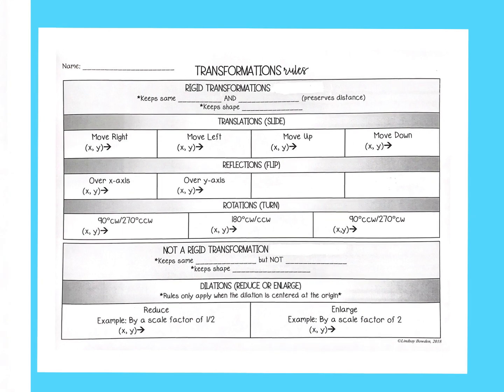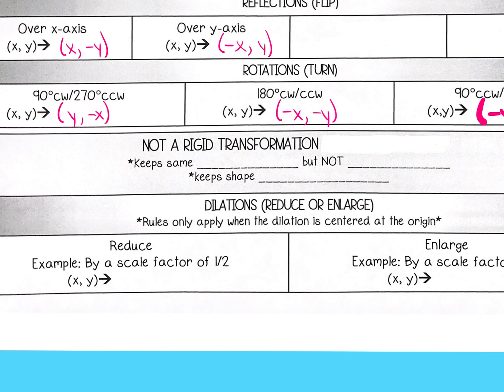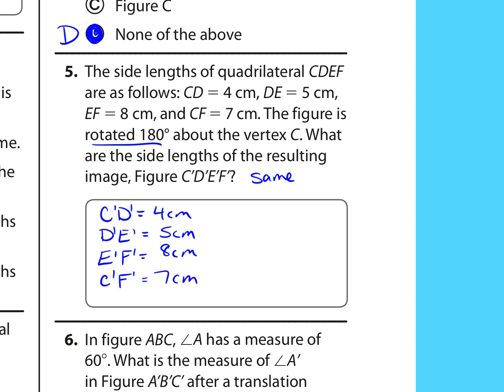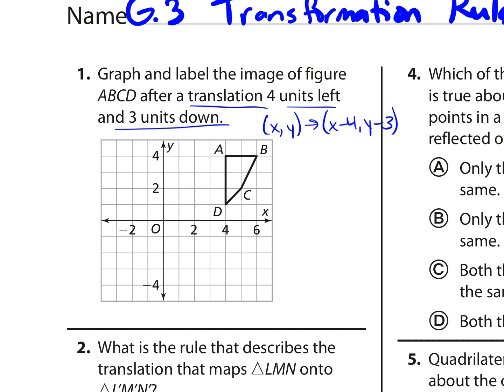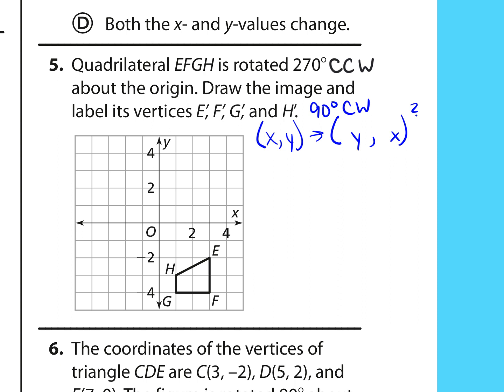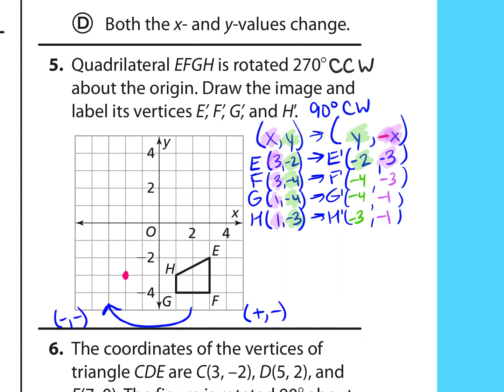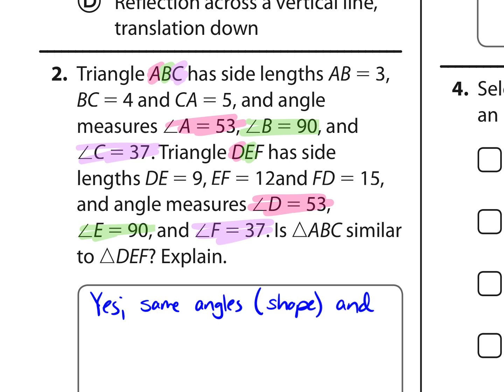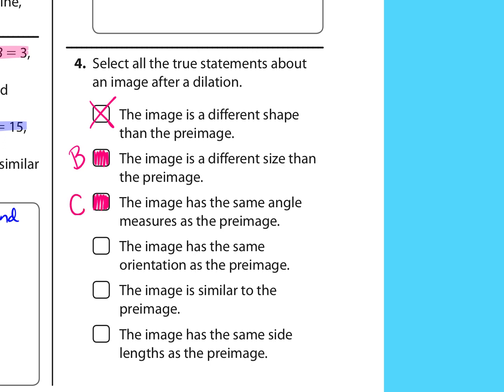8.G.1-4 Video Notes